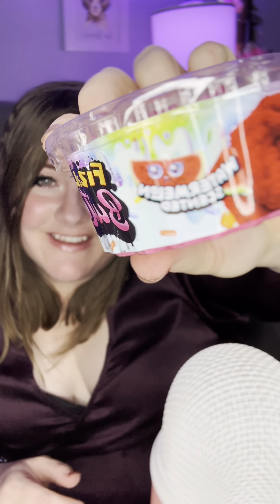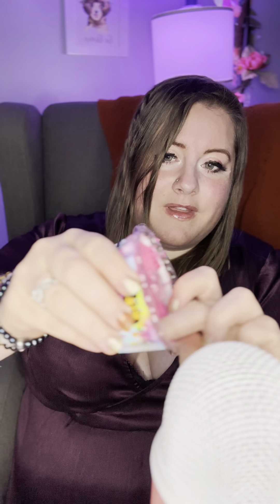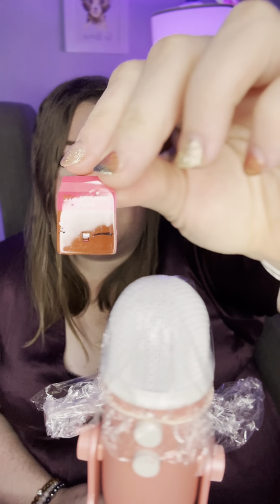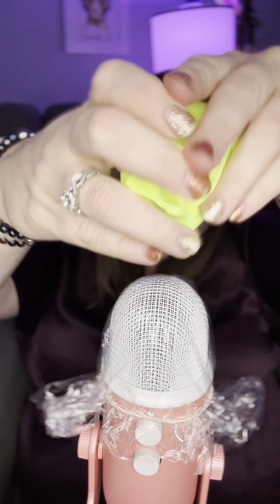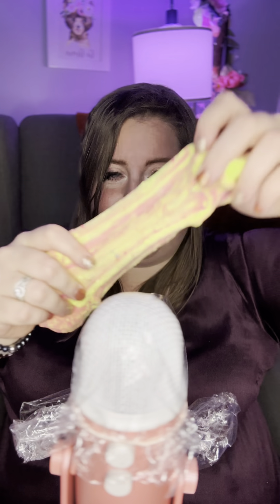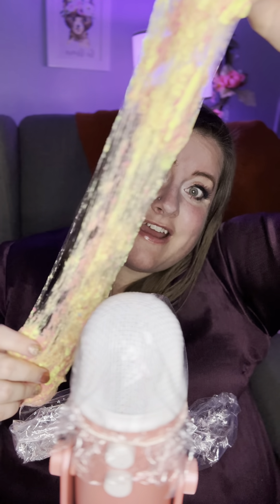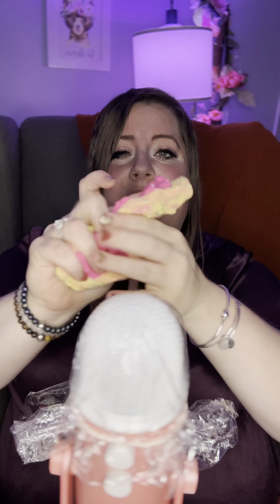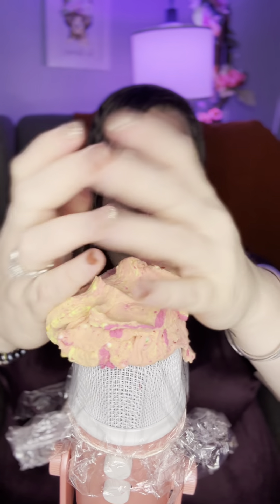ASMR | Slime Review from Target (Cupcake Slime Cloud ,Fizzle, and micro slime)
Hi ✨Starlites✨!!!

This was my first time getting Slime from Target, I wanted to get as many different types as possible so I went with the cupcake slime! I will say I was a bit let down by this slime, none of them had that classic slime texture and feel to them. Some did smell good which was a plus and I LOVED the sprinkles! anything to make slime more crunchy is a win in my book :) I bought a make your own slime kit recently which will be a new video for the future!
I want to thank everyone who has subscribed to my channel it truly means the world to me, I take feedback seriously because while I enjoy creating, ultimately it is for YOU!
Each video I make I strive to be better, I want to be your go to and help you sleep the way other asmrists have for me so many times!
Sweet Dreams,
Love Kali